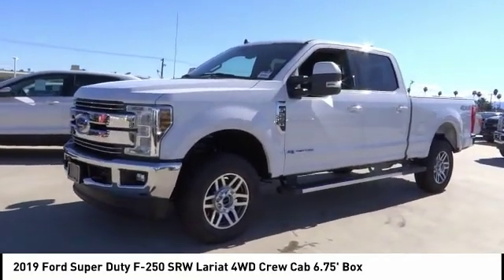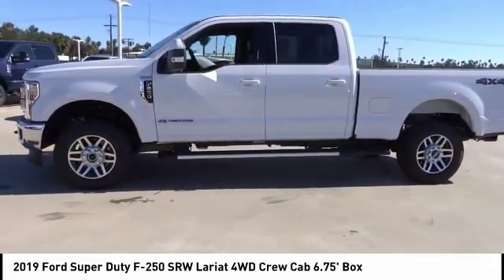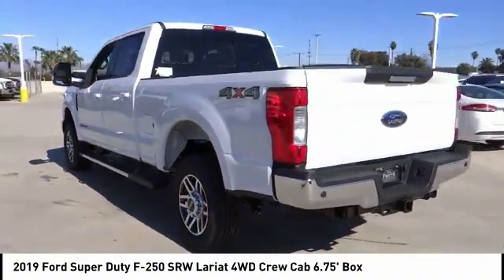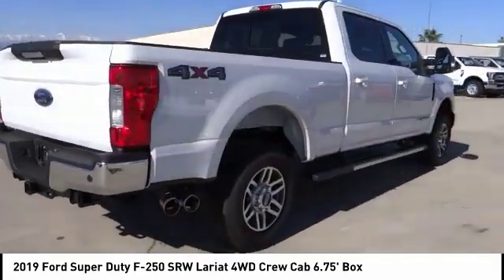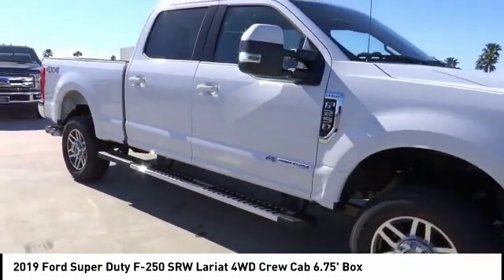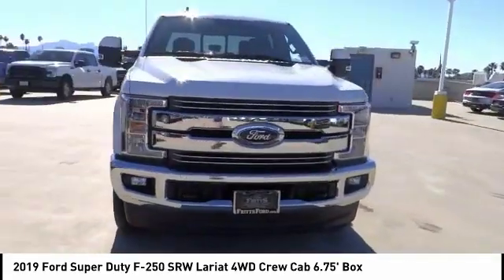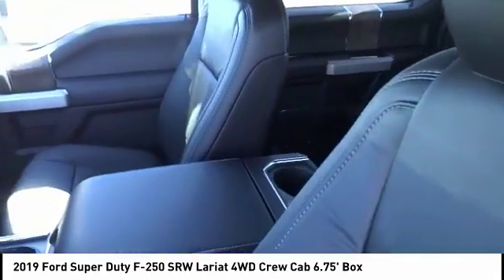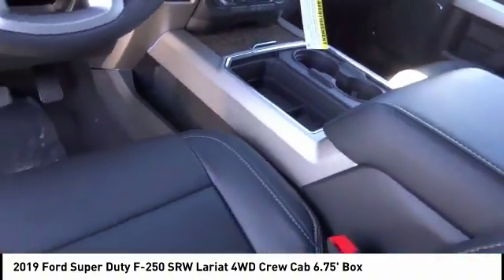2019 Ford Super Duty F-250 SRW RIVERSIDE,TEMECULA,SAN BERNARDINO,MORENO VALLEY,FONTANA 90724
2019 Ford Super Duty F-250 SRW Lariat 4WD Crew Cab 6.75' Box

Fritts Ford
8000 Auto Drive

FRITTS FORD, PROUDLY SERVING RIVERSIDE, TEMECULA, SAN BERNARDINO, MORENO VALLEY, FONTANA, AND SURROUNDING CALIFORNIA LOCATIONS. THIS OXFORD WHITE 2019 Ford IS EQUIPPED WITH A ENGINE; 6.7L 4V OHV POWER STROKE V8 TURBO DIESEL B20, AUTOMATIC TRANSMISSION, AND RECEIVES AN ESTIMATED . 2019 Ford Lariat 4WD Crew Cab 6.75' Box Stock #: 90724 | VIN: 1FT7W2BT7KED94098 | 2019 Ford F-250 Super Duty Fritts Ford